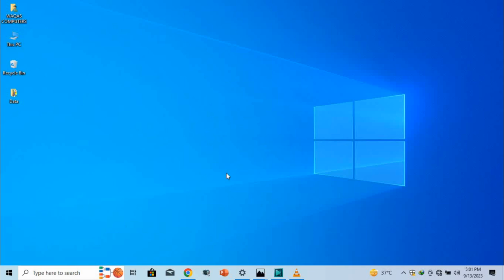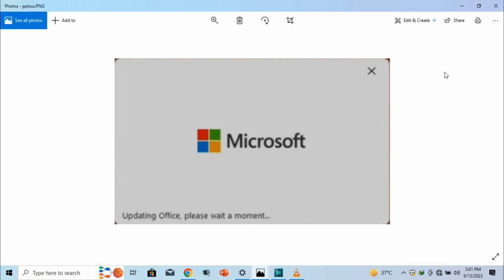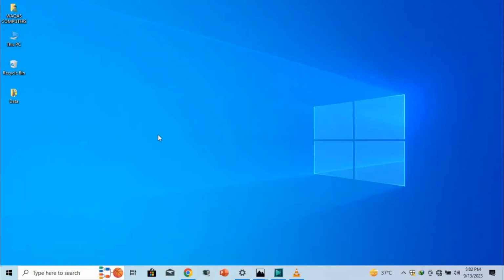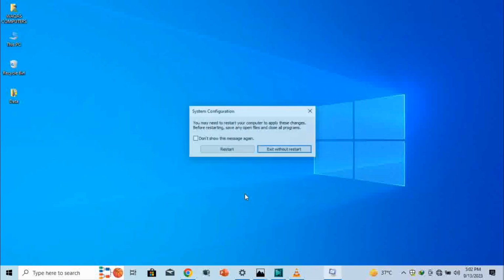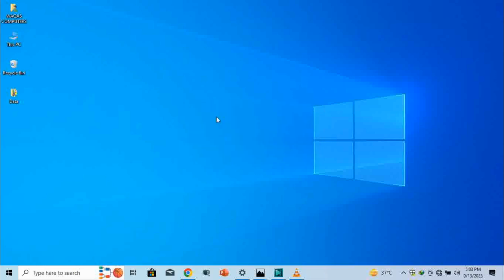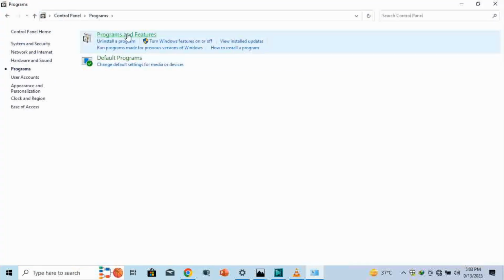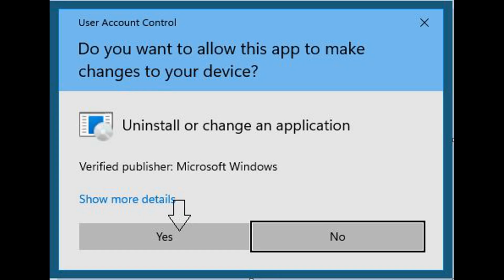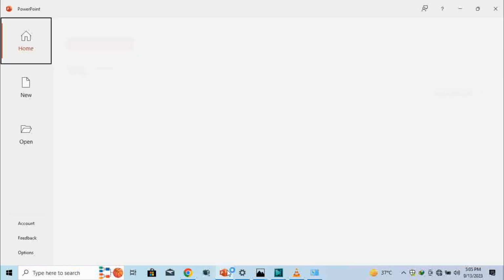MS Office error 0xc0000142 solution | This Application was unable to start correctly | Error 142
Assalamu Alaikum to all viewers.
HASSAN IT TRICKS, as the name suggest, is a Channel on You Tube where you can prepare yourself for all kind of (IT) related TECHNICAL ISSUES.
TIPS and TRICKS:
Easy and correct methods to solve all computer problems which can be found in this channel video.
You can watch free Computer TIPS & TRICKS video tutorials  on  my channel HASSAN IT TRICKS.
solution office application error 0xc0000142
the application was unable to start correctly
application not starting
application was unable to start correctly
0xc0000142 Error in Windows 10/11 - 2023 Fix
Comands to be applied on cmd:
la aplicación no se pudo iniciar correctamente 0xc00007b
la aplicación no se pudo iniciar correctamente 0xc0000142
0xc0000142 word, 0xc0000142 office 365
0xc0000142 dirt rally
 dirt rally 0xc0000142
0xc0000142 chrome
sims 4 0xc0000142
 la aplicacion no se pudo iniciar correctamente 0xc0000142 outlook
 0xc0000142 smite
0xc0000142 nvidia
0xc0000142 microsoft
 0xc0000142 windows 11
 la aplicacion no se pudo iniciar correctamente 0xc0000142 sims 4
 error 0xc0000142
solucionar error 0xc0000142 windows 10
application not starting
 the application was unable to start correctly 0xc00007b
0xc0000142
 0xc00007b
the application was unable to start correctly 0xc0000142
0xc0000135
 the application was unable to start correctly 0xc0000906
0xc0000022
error 0xc0000142
 fix error 0xc0000142
0xc0000142 Error in Windows 10/11
learn tech, windows 11, windows 10
 dell
 lenovo
¿Te aparece el siguiente mensaje de error "La Aplicación No Se Pudo Iniciar Correctamente 0xc0000142"❓. En ESTE ☝ VÍDEO informativo te doy varios CONSEJOS para QUITAR el ERROR 0xc0000142 en WINDOWS 10/8/7 si te aparece en los siguientes programas o juegos:
Microsoft Office
Microsoft Word
Dirt Rally
Google Chrome
Sims 4
La Noire
Lost Ark
Tuto Win1o
Learn Tech
Photoshop
Pro Evolution Soccer
Autocad
Fortnite
Albion Online
Resident Evil
Steam
Fix error 0xc0000142
how to fix error 0xc0000142
Word error 0xc0000142
excel error 0xc0000142
power point error 0xc0000142
0xc0000142 error solution
fix error 142
office 365 error 0xc0000142 solution
office 365 error 0xc0000142 fixation
when i start office application it start update and display error 0xc0000142
office display the application was unable to start correctly
office display error 0xc0000142